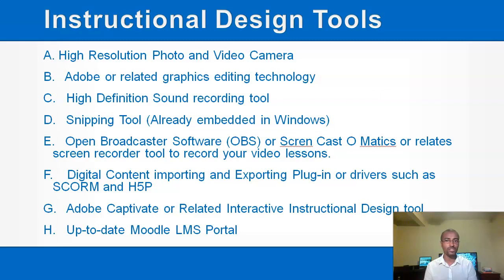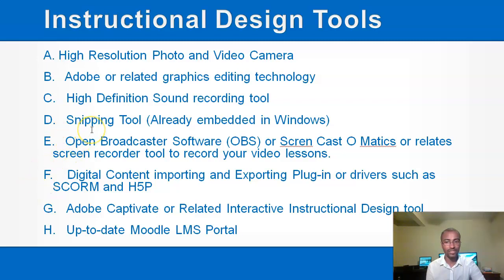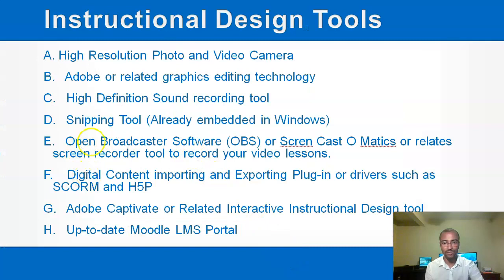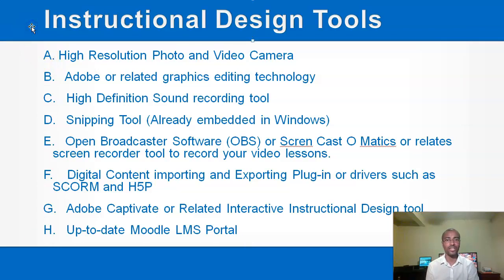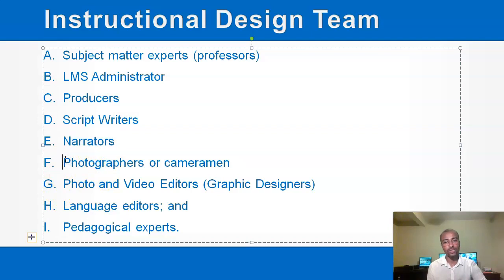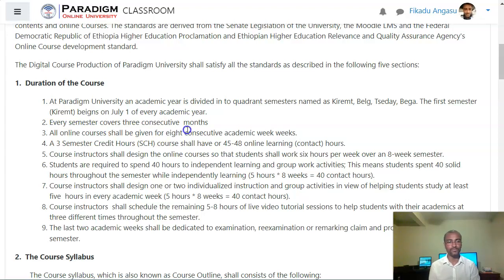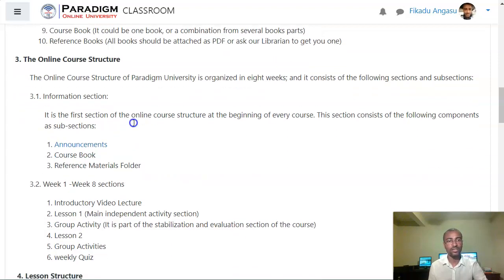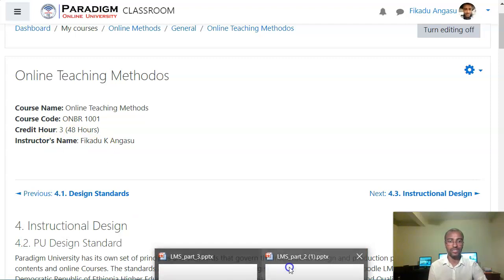Online Teaching:Lecture 5